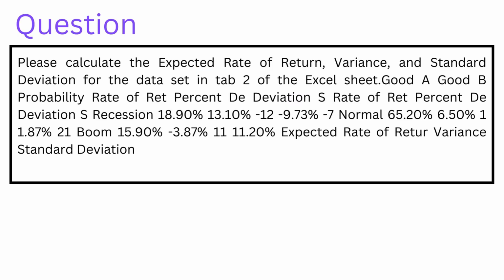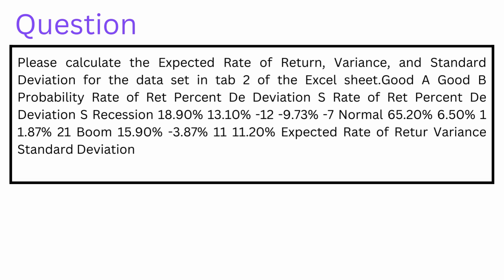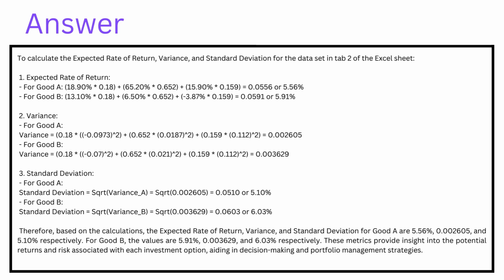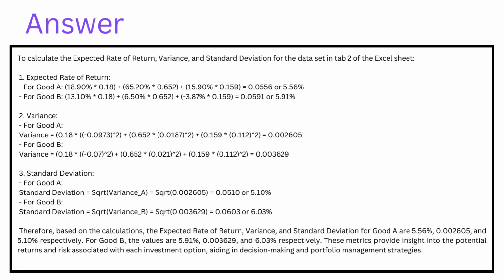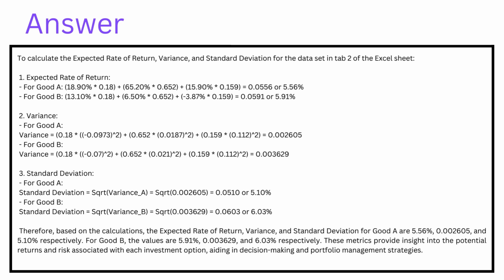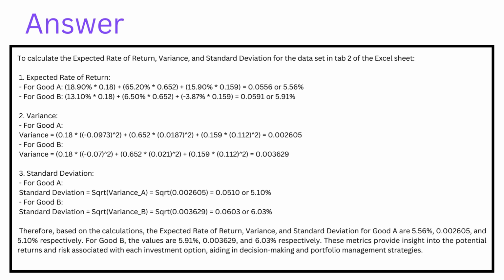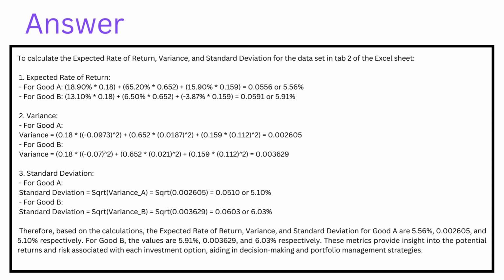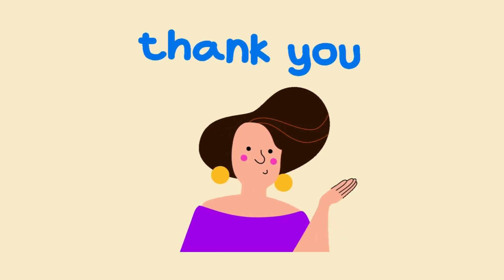Please calculate the Expected Rate of Return, Variance, and Standard Deviation for the data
Please calculate the Expected Rate of Return, Variance, and Standard Deviation for the data set in tab 2 of the Excel sheet.Good A Good B Probability Rate of Ret Percent De Deviation S Rate of Ret Percent De Deviation S Recession 18.90% 13.10% -12 -9.73% -7 Normal 65.20% 6.50% 1 1.87% 21 Boom 15.90% -3.87% 11 11.20% Expected Rate of Retur Variance Standard Deviation